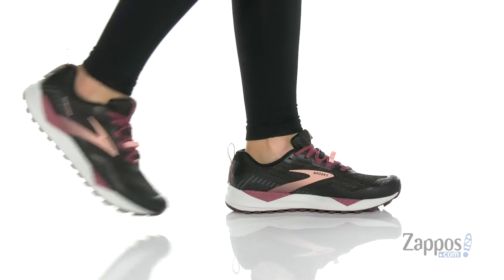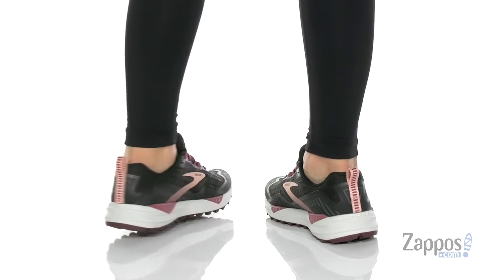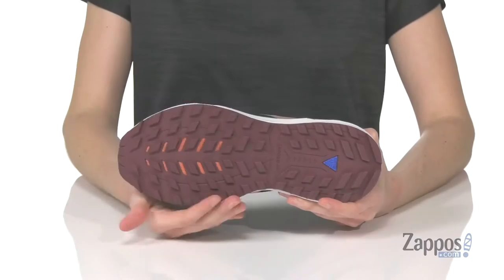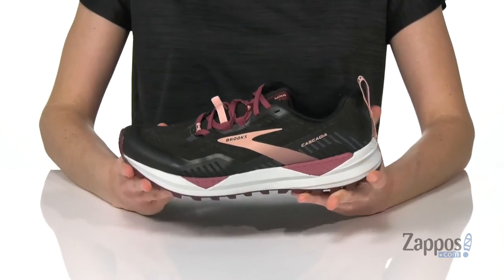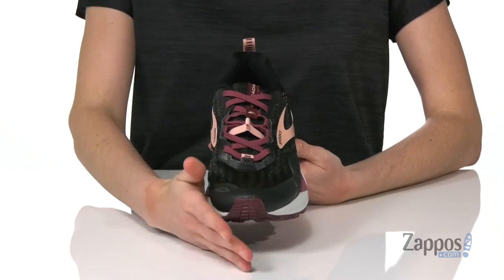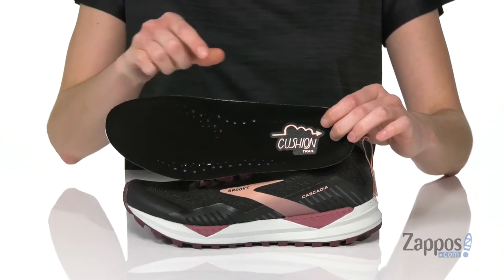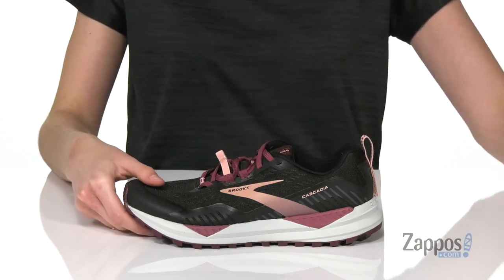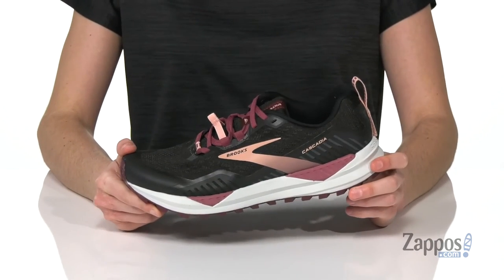Brooks Cascadia 15 SKU: 9400278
The Brooks&reg; Cascadia 15 trail running shoes have the lightweight durability, underfoot support, and reliable outsole grip to keep you steady on every path. These neutral running shoes also feature a protective rock shield plate to help guard against rocks and debris.
Predecessor: Cascadia 14.
Support Type: Neutral.
Cushioning: Lightweight, flexible response.
Surface: Trail.
Differential: 8 mm.
Engineered monoloop mesh and 3D Fit Print upper increases breathability and improves drainage for a distraction-free fit.
Mud Guard provides on-the-go protection from trail debris.
Structurally-supportive mid-foot saddle.
Lace-up closure with  guard that keeps lace ends secure and tucked away.
Soft Element fabric lining offers a great in-shoe feel.
Removable profile sockliner.
Trail-specific Pivot Post System technology supplies stabilizing suspension on both sides of the heel and forefoot and at the toe for a fifth pivot point.
BioMoGo DNA midsole provides long-lasting cushioning, and features an environmentally-friendly build that breaks down 50 times quicker at the landfill, compared to similar midsole materials.
Ballistic Rock Shield protects your foot from rocks and roots on the trail.
Durable rubber outsole featuring TrailTack traction for better grip on a variety of trail surfaces.
Imported.